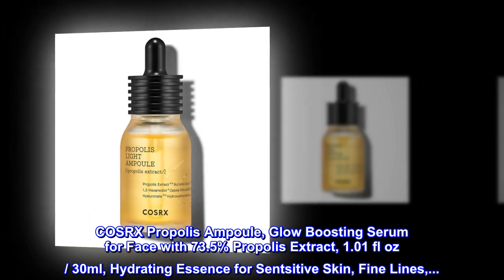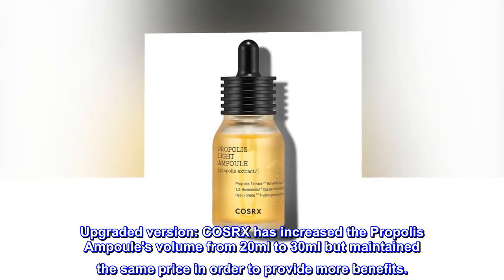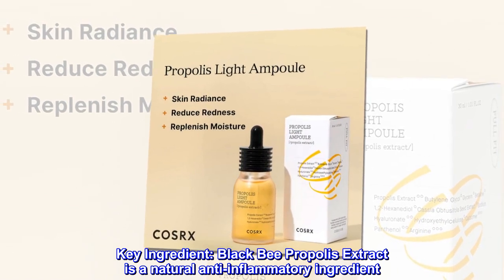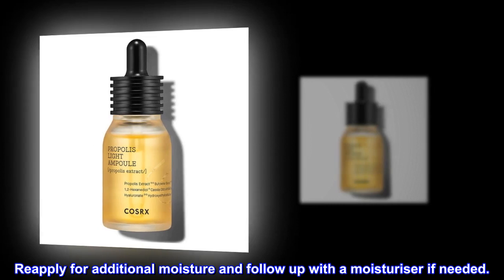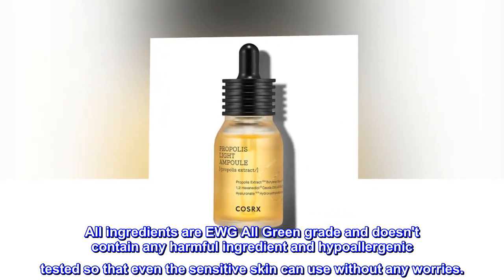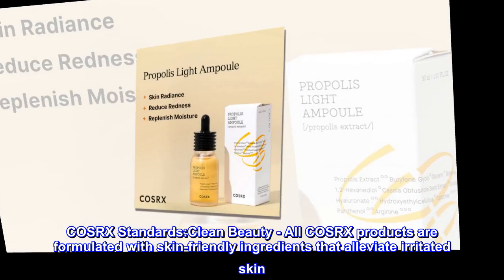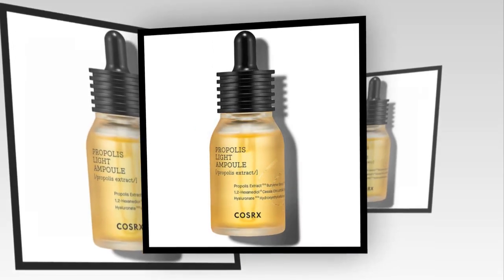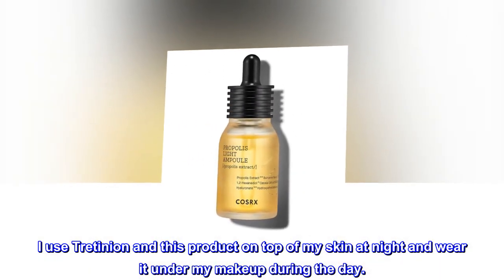COSRX Propolis Ampoule, Glow Boosting Serum for Face with 73.5% Propolis Extract, 1.01 fl.oz / 30ml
COSRX Propolis Ampoule, Glow Boosting Serum for Face with 73.5% Propolis Extract, 1.01 fl oz / 30ml, Hydrating Essence for Sentsitive Skin, Fine Lines,...
Upgraded version: COSRX has increased the Propolis Ampoule's volume from 20ml to 30ml but maintained the same price in order to provide more benefits.
Non-sticky Lightweight Ampoule: The Propolis Ampoule delivers moisture deep into the skin and leaves the skin feeling soft and moisturised, but never sticky.
Key Ingredient: Black Bee Propolis Extract is a natural anti-inflammatory ingredient. The ampoule is composed 83.25% of the propolis extract and helps heal stressed skin and reduce redness.
How to Use: Apply a few drops on the face after cleansing. Reapply for additional moisture and follow up with a moisturiser if needed.
Minimum ingredient list with 11 ingredients: We kept the ingredient list short and simple and exclude all the unnecessary ingredients. All ingredients are EWG All Green grade and doesn't contain any harmful ingredient and hypoallergenic tested so that even the sensitive skin can use without any worries.
Skin Type: Recommendable for all skin types for healthier skin condition
COSRX Standards:Clean Beauty - All COSRX products are formulated with skin-friendly ingredients that alleviate irritated skin. Hypoallergenic, Dermatologist tested, Cruelty-FREE, Parabens FREE, Sulfates FREE, Phthalates FREE
Really great stuff
This product is amazing. I’m 50 years old. This is especially great for dry skin. This has smoothed out my skin and has moisturized it immediately. I use Tretinion and this product on top of my skin at night and wear it under my makeup during the day.